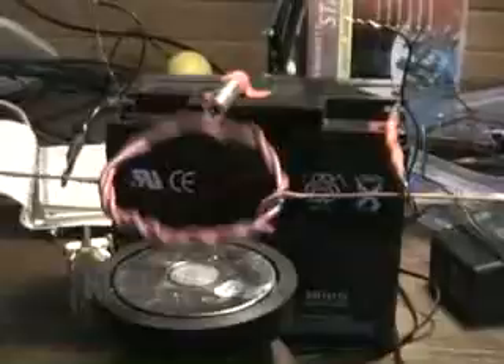Electro magnet simple setup